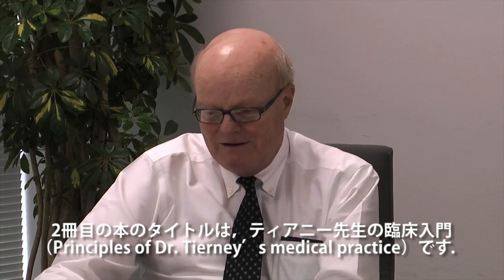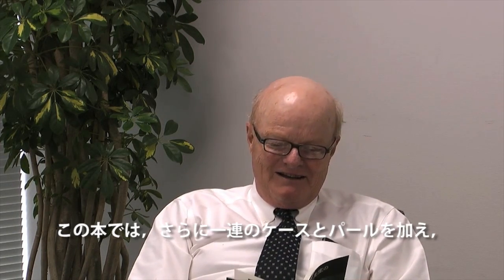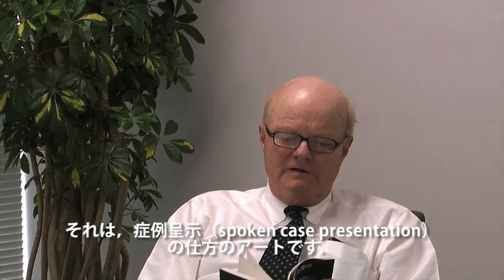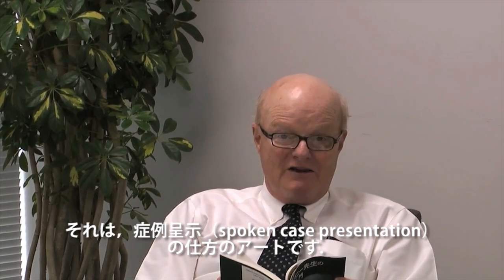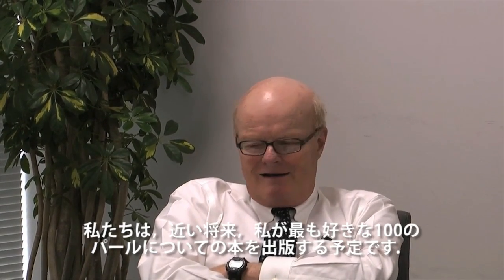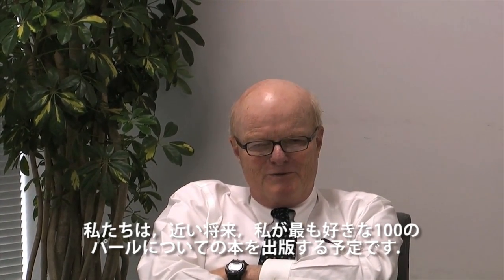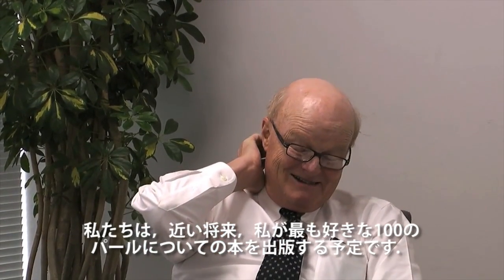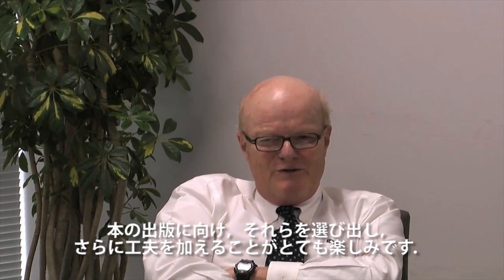『ティアニー先生の臨床入門』と『ティアニー先生の診断入門』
医学書院発行の『ティアニー先生の臨床入門』と『ティアニー先生の診断入門』の2冊について、著者であるティアニー先生自らがコメントされました。

Dr. Tierney made a comment on his books, "Principles of  Dr. Tierney's medical practice" and "Principles of  Dr. Tierney's diagnosis process　2nd edition"(published by Igaku-Shoin. Ltd. Tokyo, Japan).